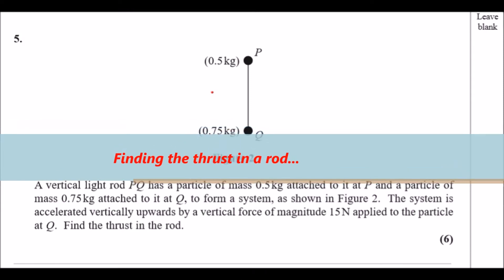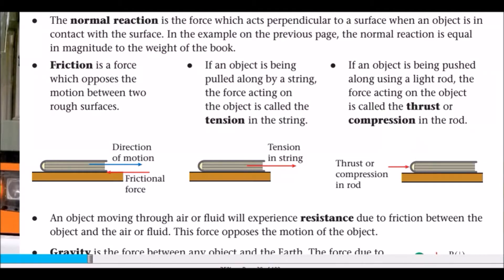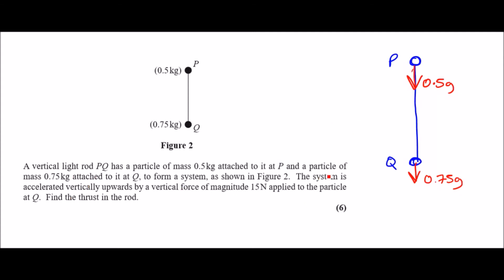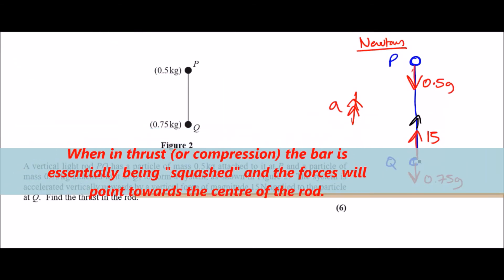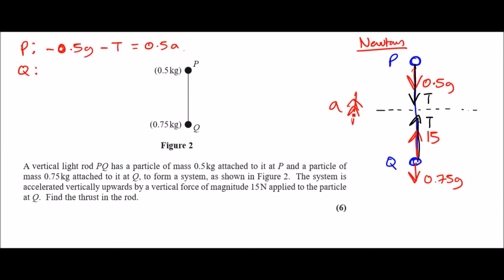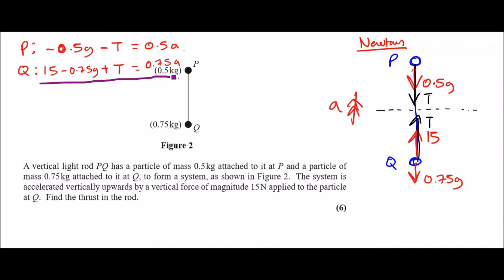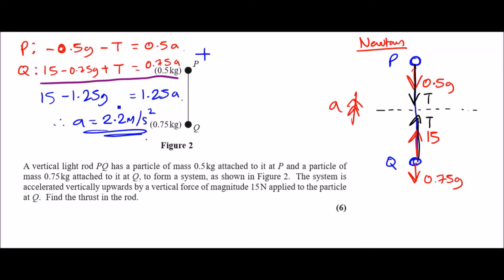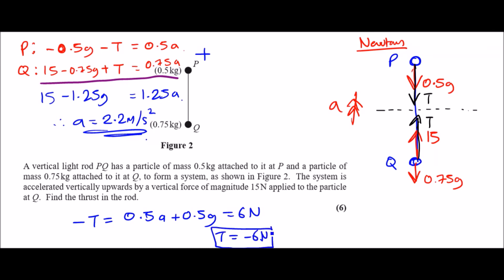Finding the thrust in a rod between 2 particles (M1 June 2017 video)